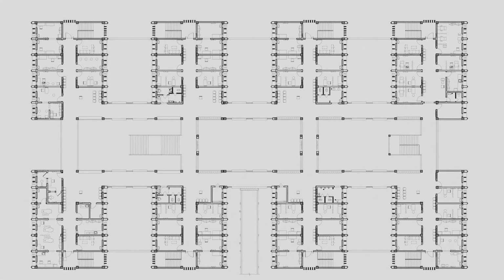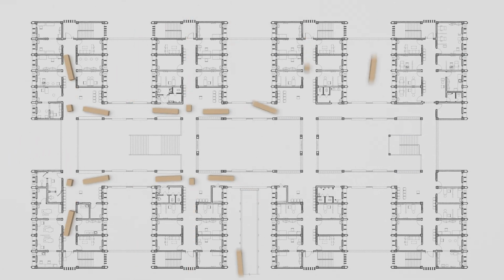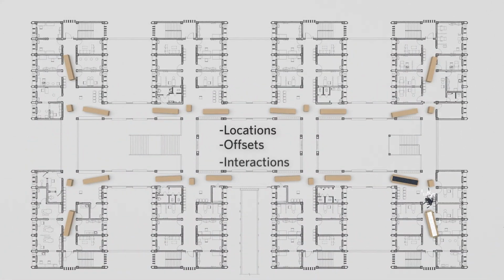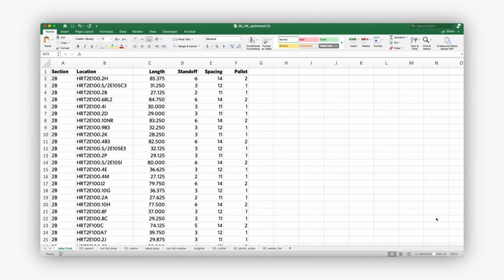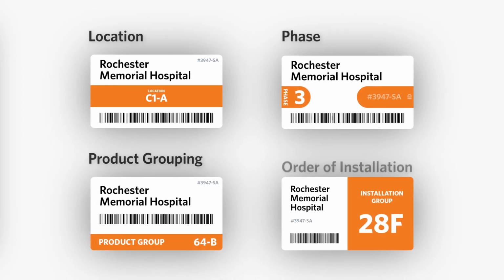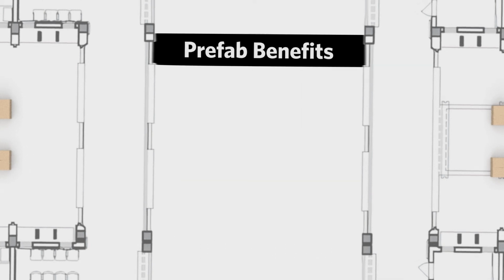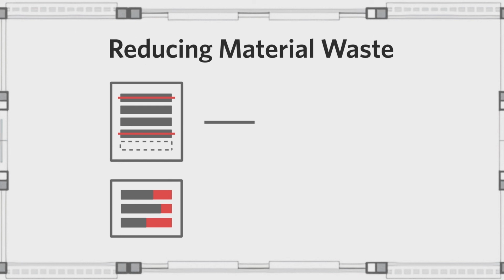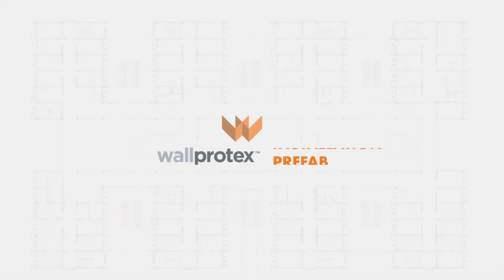Prefab Wall Protection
We offer prefab wall protection services for your next project.